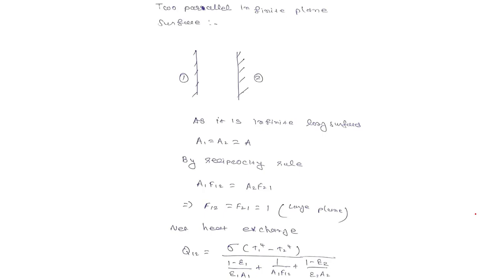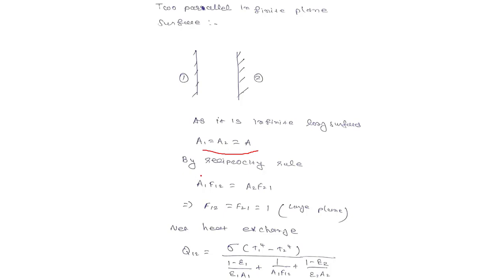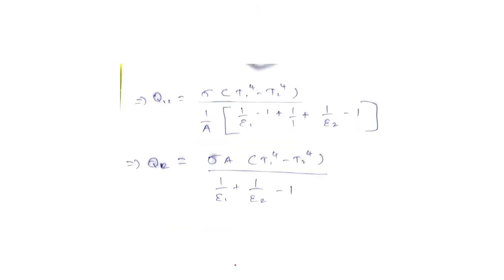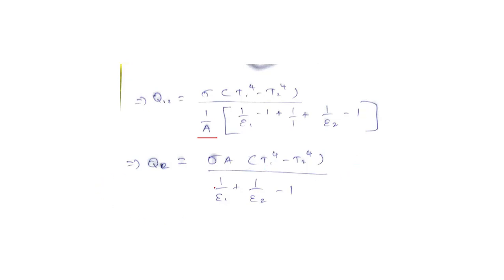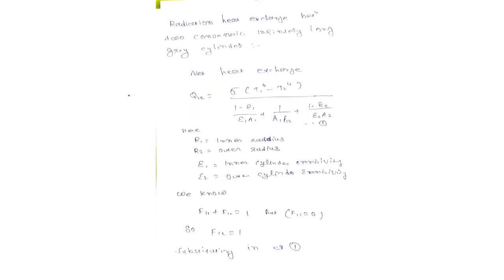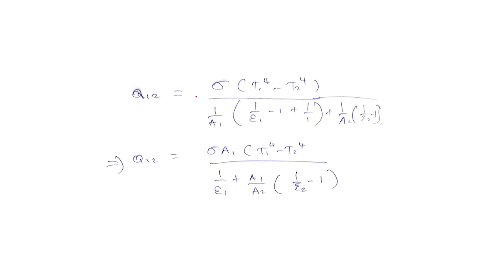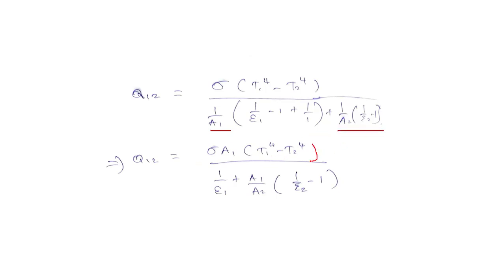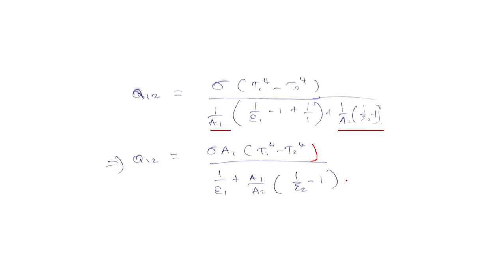Heat Exchange between two parallel infinite plane surface